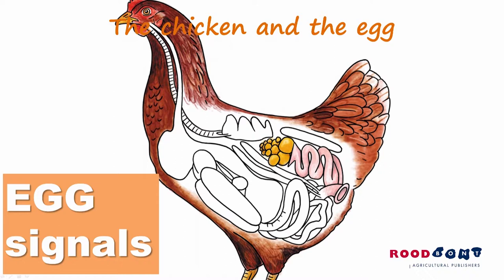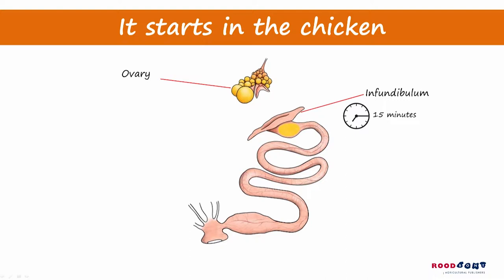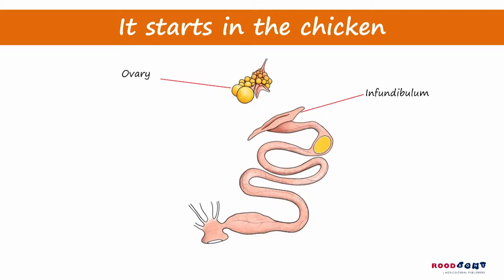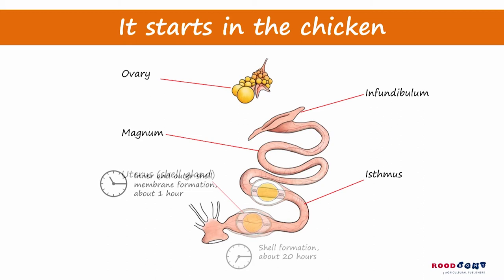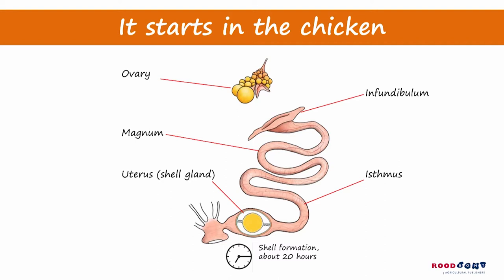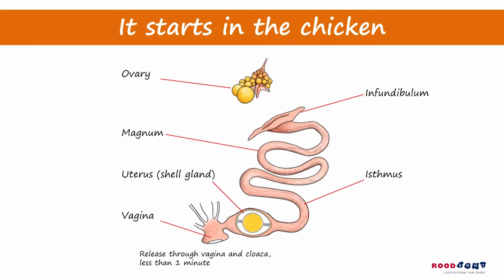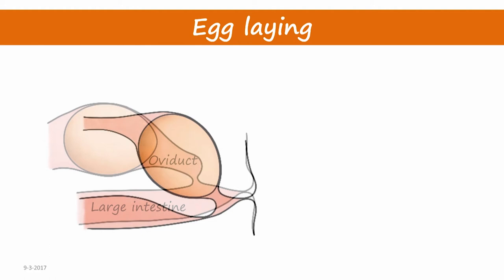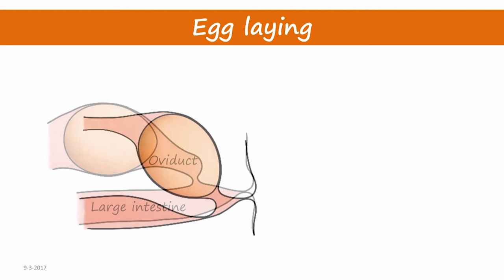The forming of an egg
This video explains the forming of an egg inside the chicken.